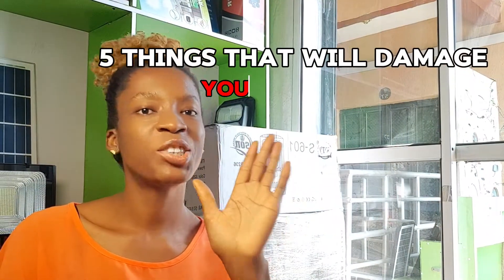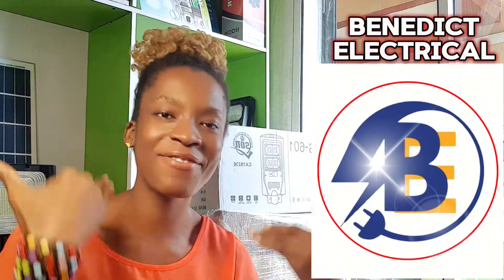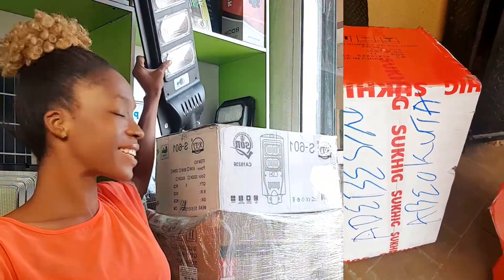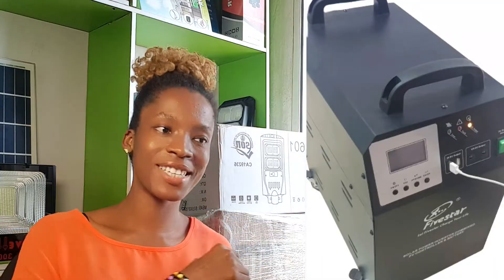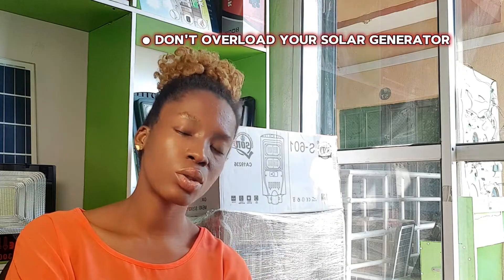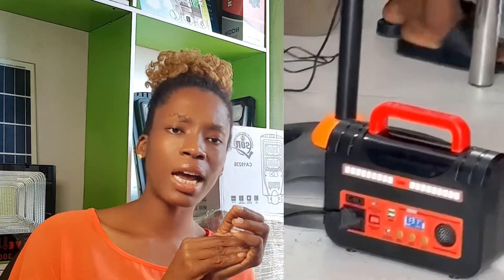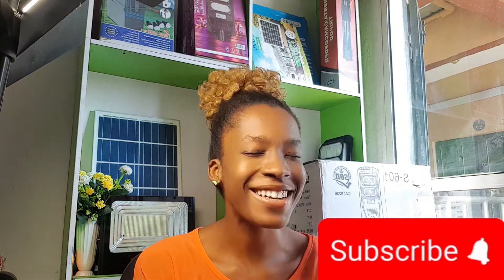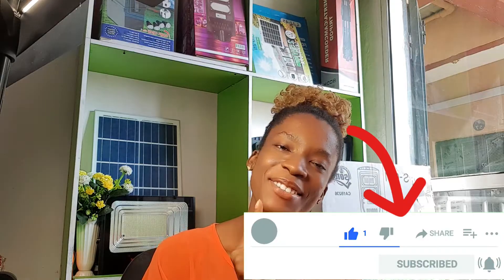How to set up, Protect and Manage your Solar Generator at home. Best Solar Gen for your Appliances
Hello guys, long time no see!😁😁😁
Don't worry, i promise I will be consistent this time in uploading weekly top notch videos 😉
Don't forget to send in your love by liking and commenting "Benedict you're doing well" even if you don't have a question to ask😁
Ok, enough of the plays, but it feels so good to be back on this space guys, let's hang out more often😁
🍀In this video, you'll learn how to manage and care for your Solar Generator, some dos and don'ts for Solar Generators, things  you can do to spoil your solar system quickly and how to make Solar Generators last long for you.
✅ Make sure you watch to the end to understand better and you can save or download for future reference.

How to set up Solar Generator at home,